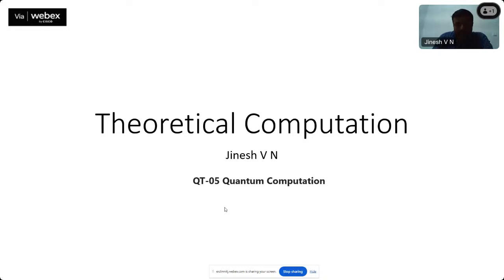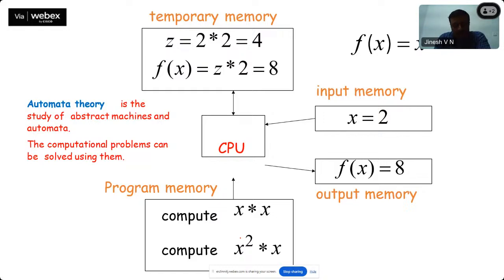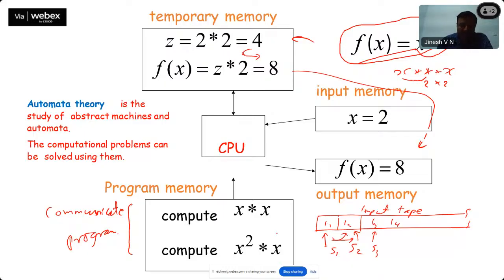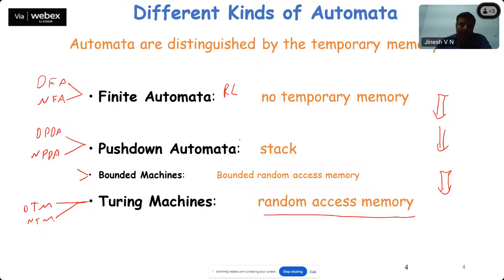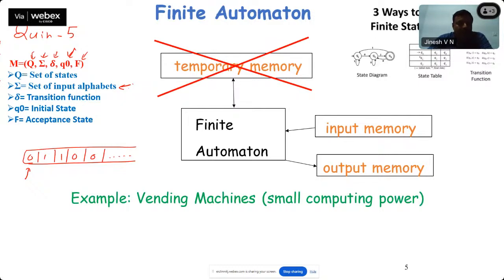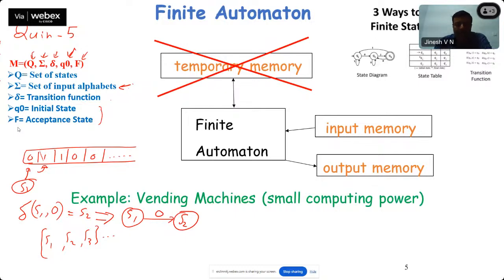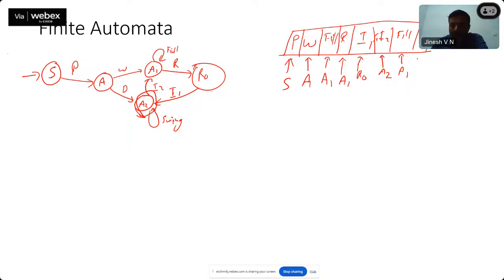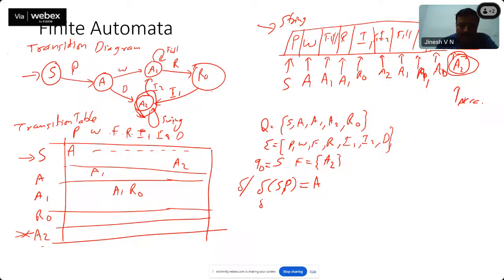Day-5 Session-1 QT-05 Quantum Computation 2025